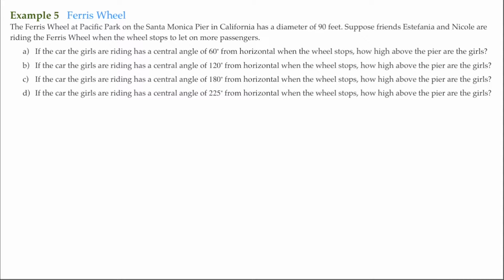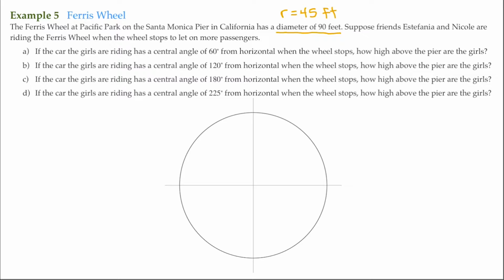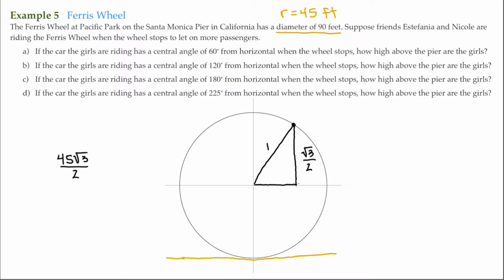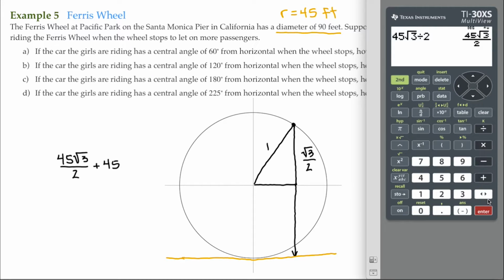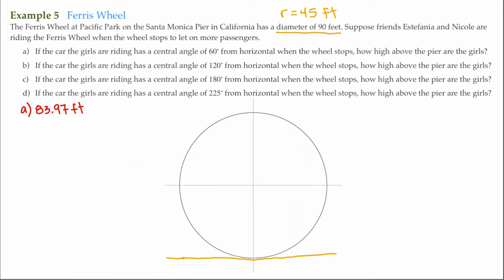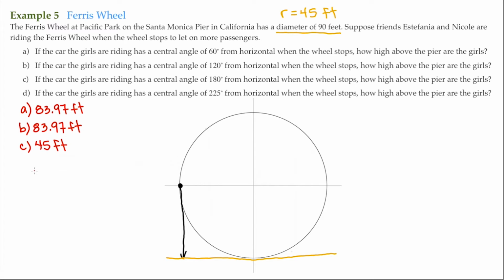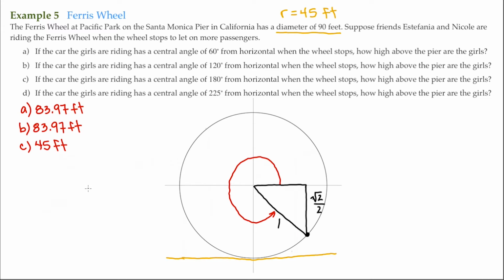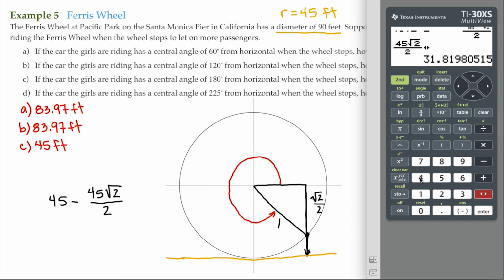6.6 Example 5